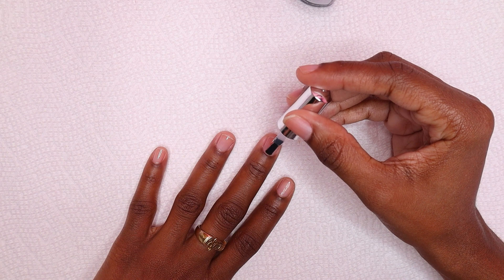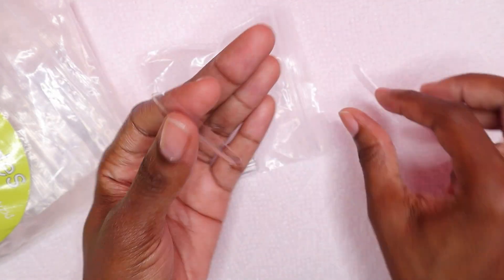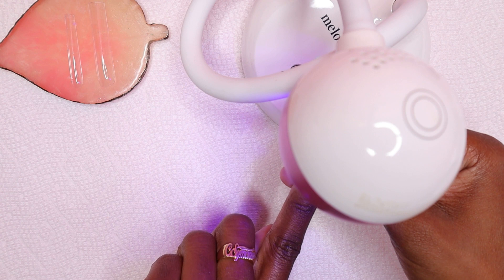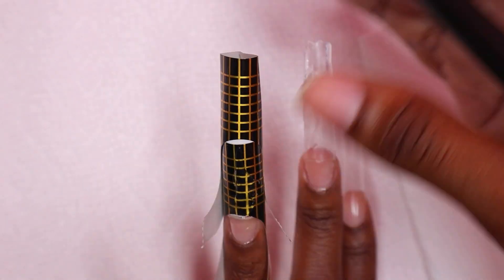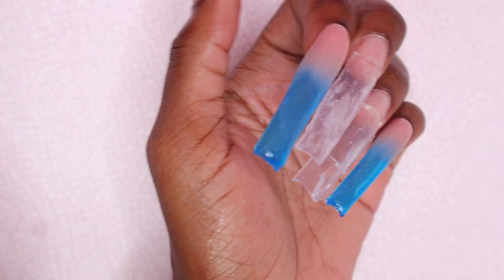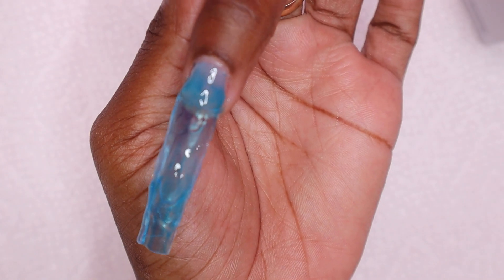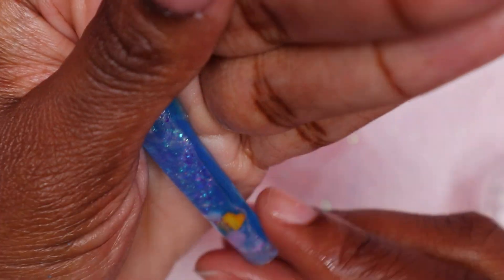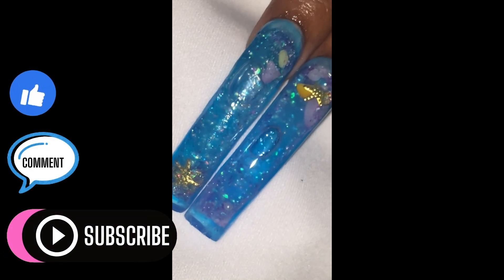AQUARIUM LIQUID NAILS USING POLYGEL | Viral Nail Art Trends |How To Ombre Nails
💕❤ Hey everyone, in today's video I will be trying aquarium liquid nails filled with glitter! I will also be doin some polygel ombre nails on full covered 3XL nail tips. This nail tutorial is for beginners or anyone who enjoys nail content!

Makartt A Siesta Polygel